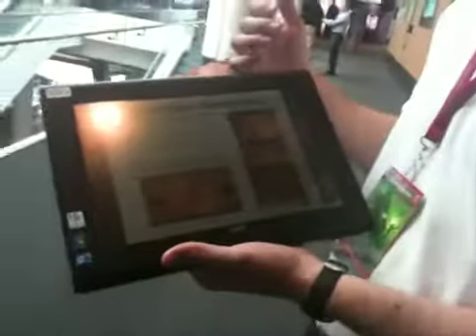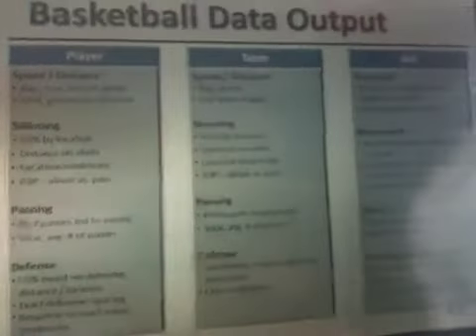Sloan Conference: an interview with Stats Inc.